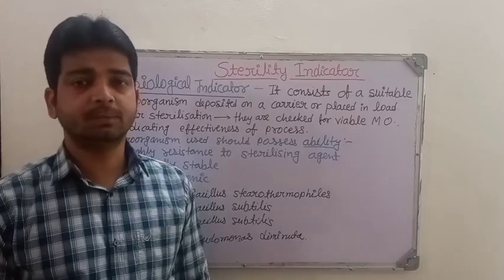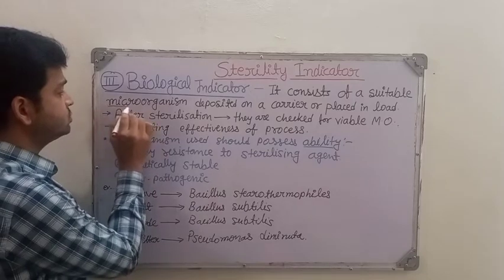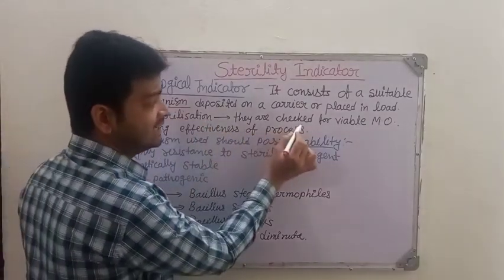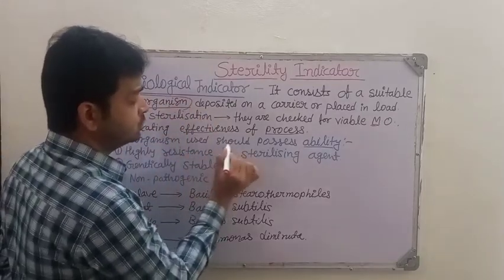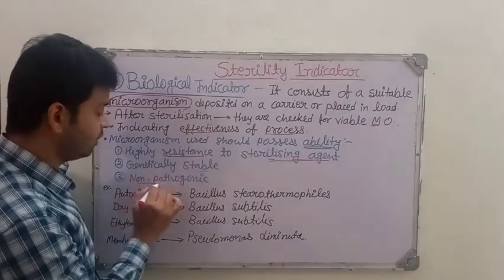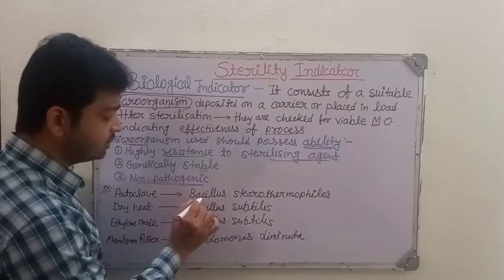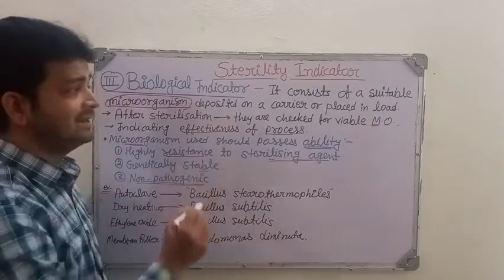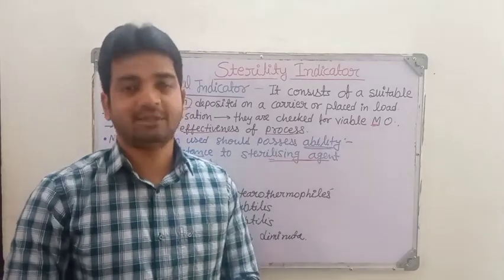Biological Indicator| Sterility Indicator|microbiology|3 sem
Biological indicator: These are the microorganisms used with products to be sterilised to detect the level of sterilisation.

portion completed:
1. biological indicator
2. Ability of microorganisms used as indicator
3. microorganisms used as indicator